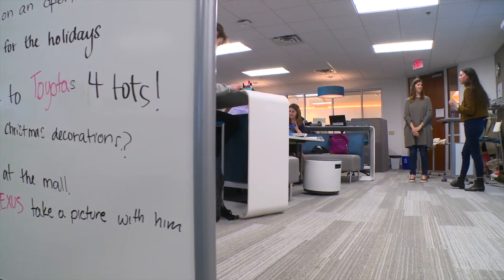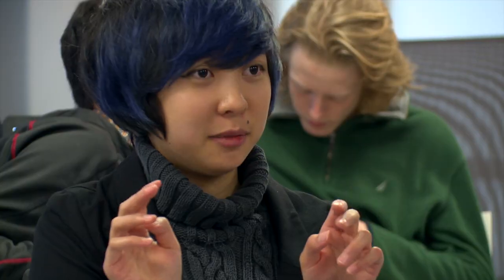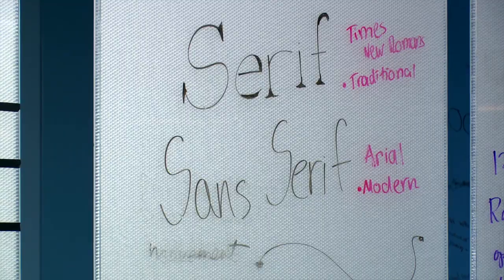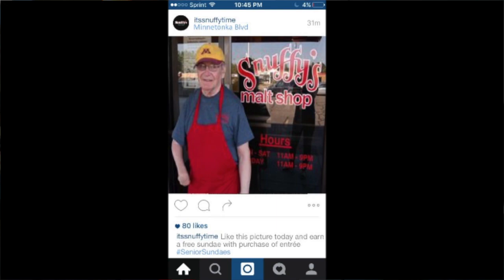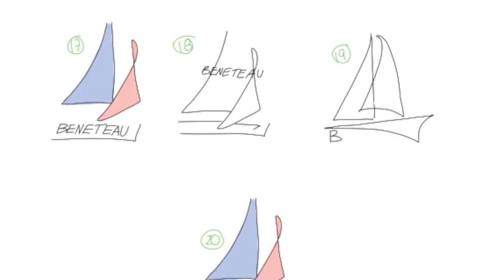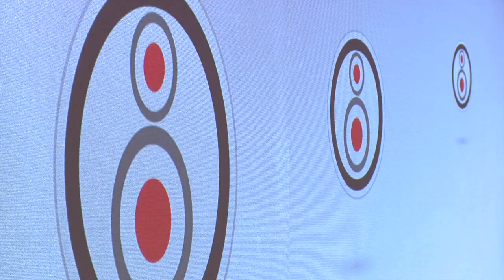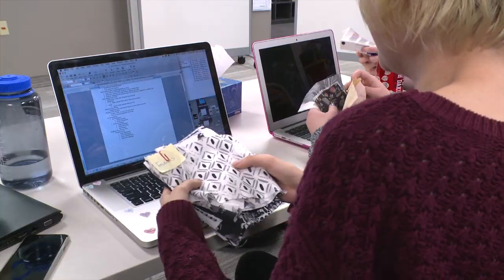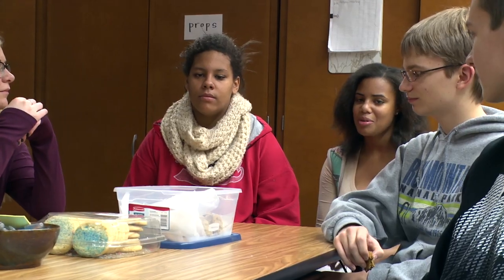VANTAGE: Design and Marketing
In this course students will learn interactive, graphic and product design skills and how they are applied in the commercial world. The goal of this course is to bring together form and function to learn and create 2D and 3D products that are designed by creatively combining materials and digital media. Students will learn about market variables that impact products and how skillfully designed visual images and products succeed in the marketplace. Students will work with local, national, and international businesses as they learn to master technologies such as Adobe Photoshop, Adobe Illustrator and 3-D printing tools. Students take a lead role in planning, designing and presenting their work to colleagues and clients and function as design consultants during the process.